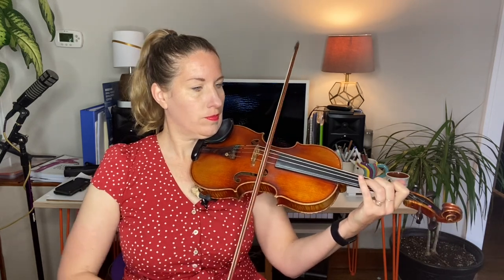Les Reel des Voyageurs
Les Reel des Voyageurs as taught by David Agee

French Canadian fiddle!

1 time fast with all the fancy stuff
1 time slow with just the notes

Check out my online school “Drunken Fiddles Online”  where you can take FULL lesson tutorials with me as the teacher.

 Sheet music PDF’s are provided as well as practice videos, lessons, and performance videos!  All for $29/month. Cancel anytime!